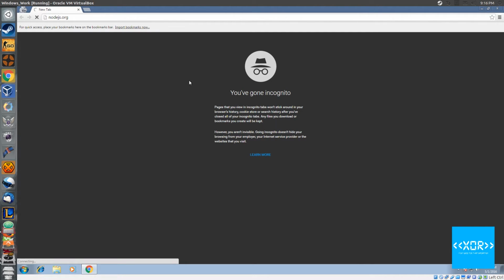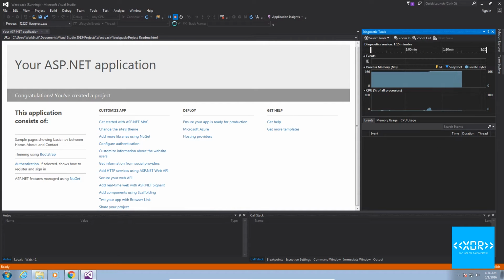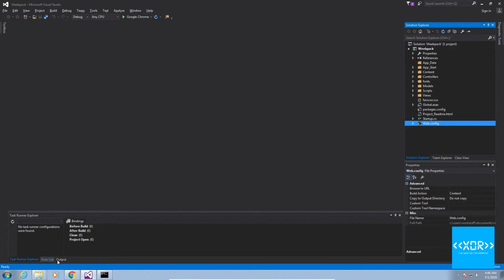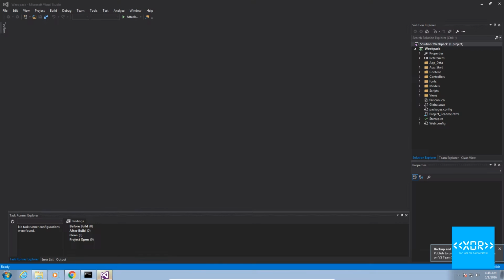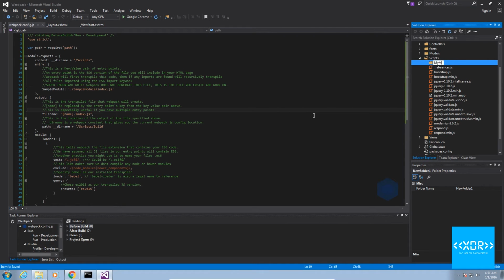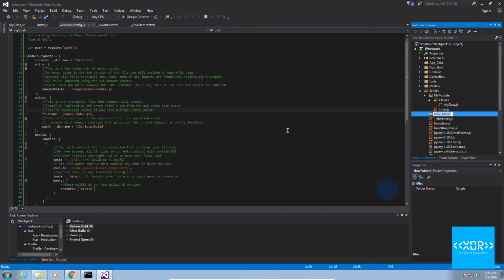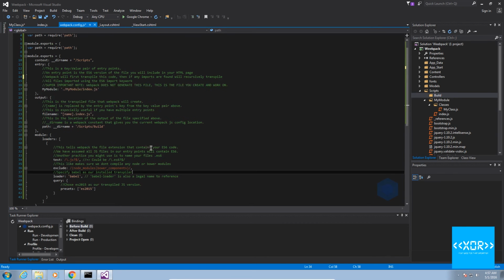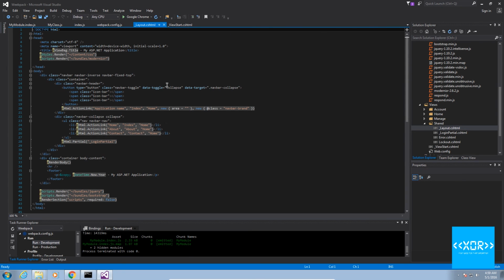ES6 + Webpack Setup | Visual Studio 2015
In this video we go over how to set-up Visual Studio 2015 with ES6 + Webpack + BabelJs and compile a sample project.